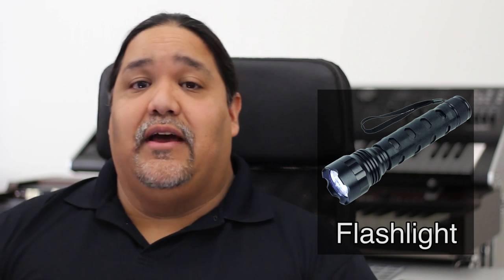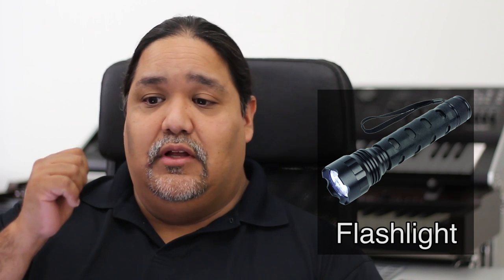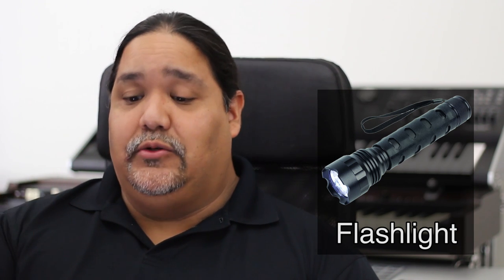What should be in keyboardist's equipment bag?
Equipment Bag Gear List

Furman SS6B 6 Plug Surge Protector

25 Ft Orange Extension Cord

Roland RIC-B10 | 120 Inch Low Capacitance Straight 1/4 Inch Jack Black Series Heavy Duty Instrument Cable

Roland DP-2 Momentary Footswitch

Roland DP-10 Real-Feel Pedal with Non-Slip Rubber Plate

Roland EV-5 Expression Pedal

Mackie PROFX8V2 8-Channel Compact Mixer with USB and Effects

2 Inch X 30 Yards Heavy Duty Gaffer's Tape

Universal Power Cord

Tactical V1000 LED Flashlight

Here's the link to some MUST HAVE books!

Keyboard Presents Steal This Sound Kindle Edition

Welsh's Synthesizer Cookbook: Synthesizer Programming, Sound Analysis, and Universal Patch Book

Welsh's Synthesizer Cookbook, Vol 2: Harmonic Catalog

The Synthesizer: A Comprehensive Guide to Understanding, Programming, Playing, and Recording the Ultimate Electronic Music Instrument Kindle Edition

Confessions of a Record Producer: How to Survive the Scams and Shams of the Music Business 5th Edition - Revised and Updated (Music Pro Guides) Kindle Edition

Modern Recording Techniques (Audio Engineering Society Presents) 9th Edition

Here is a video that focuses what should be in every gigging keyboardist's gear bag. Check it out and hopefully you learn from my tips.

Take care,
-Ed.